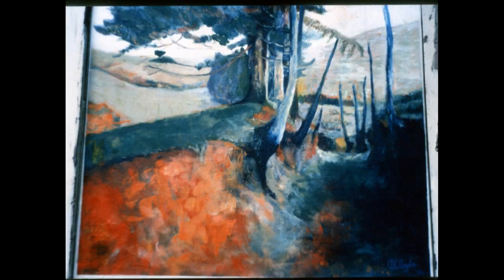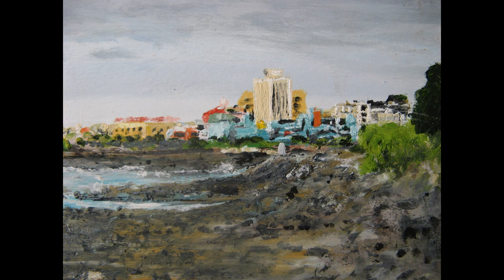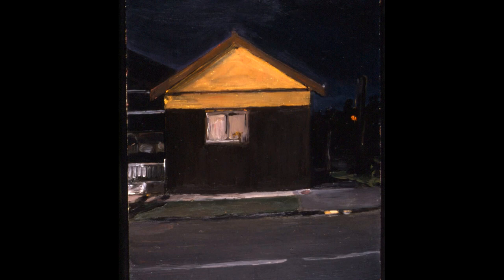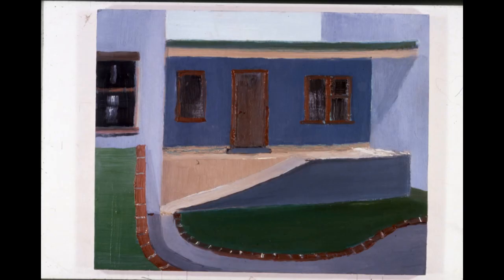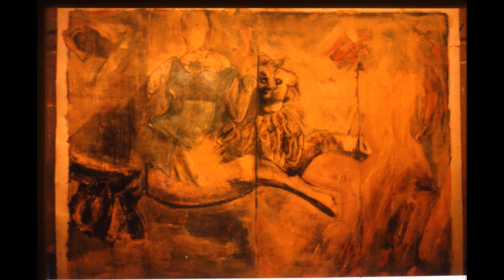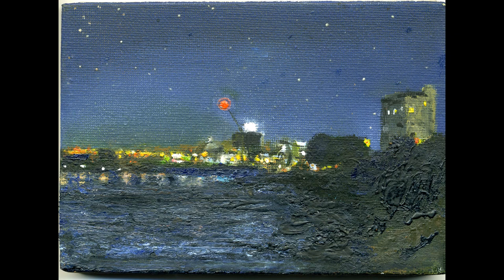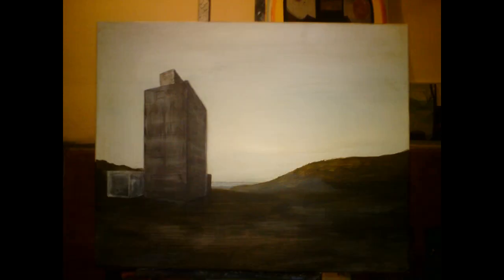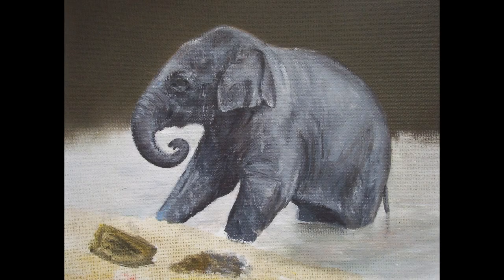Album Omnibus - SLIDESHOW of Artworks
I never could comprehend the possibility of forgetting the existence of paintings that I have made, but I indeed have forgotten plenty, and sense there are several more I still haven't remembered yet. One day, when I open up all the boxes, there will likely be a few surprises!

Lets try a Premiere again, it doesn't seem to work for me of late...

Oh and a bit got cut off in there.  Said, Dionysus vs St John